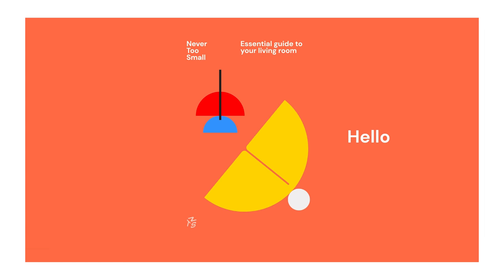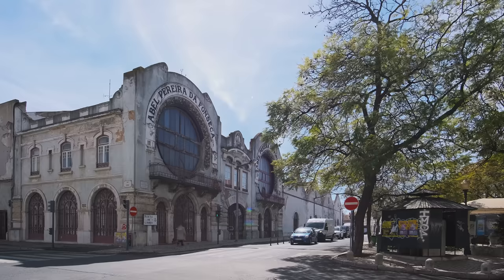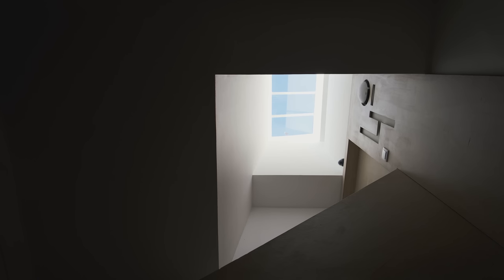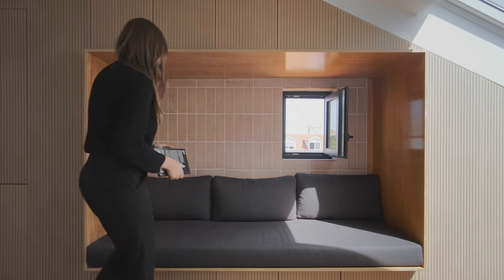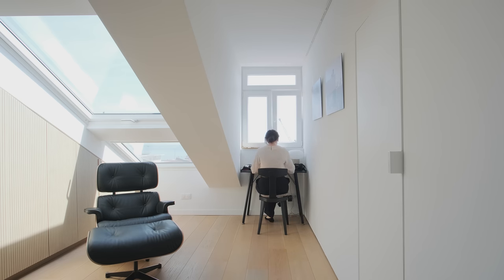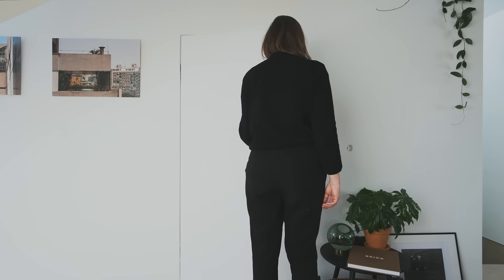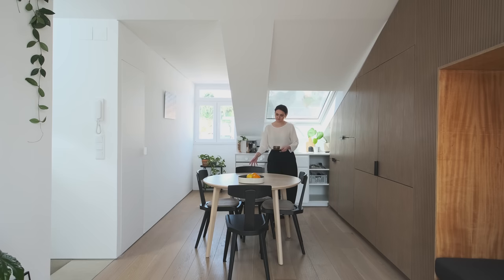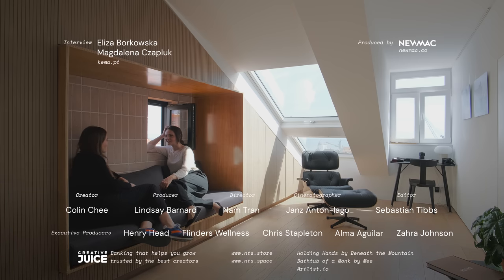NEVER TOO SMALL: From Dark to Light Heritage Attic Transformation, Lisbon 60sqm/645sqft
to get your hands on our Essential guide to your living room.

Located at the top of a heritage protected building in one of Lisbon's oldest industrial areas, the aptly named Marvila attic was completely transformed by KEMA Studio using sustainable, durable materials like fibre cement panels, metal and brick. Focusing on opening up the space and maximising natural light, KEMA removed all internal walls, creating an open-plan layout with seamlessly integrated kitchen, dining, and living areas. Nestled under the sloped roof, the living room features a full height storage wall, with a clever niche for a sofa that doubles as a single bed. A section of the kitchen is hidden within the living room storage unit and revealed by sliding pocket doors. The addition of 4 new skylights, two dormer windows and the clever placement of mirrors illuminates the space creating an open and airy atmosphere. With its clever design, this apartment optimises space and light without compromising comfort, making it a true gem in Lisbon's industrial heart.

Creator: Colin Chee @colinchee_nts
Director: Nam Tran @namtran.me
Cinematographer: Janz Anton-Iago
Producer: Lindsay Barnard
Editor: Sebastian Tibbs @badboi_was_here
Music: Holding Hands by Beneath the Mountain, Bathtub of a Monk by Mee